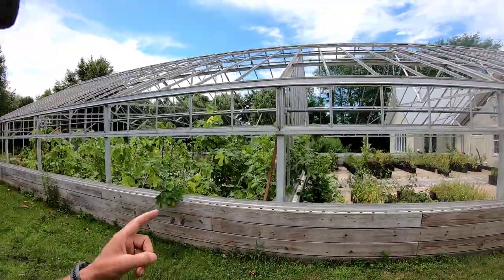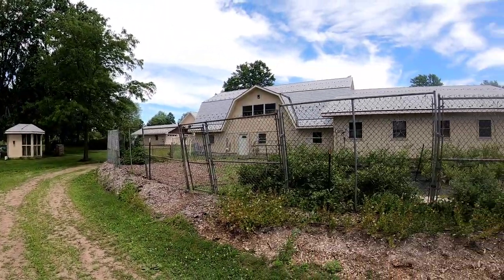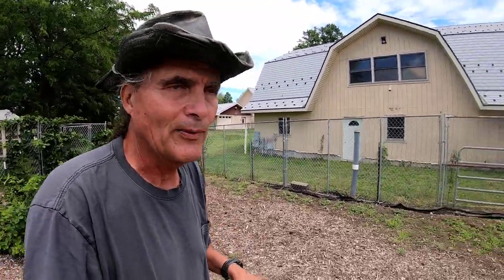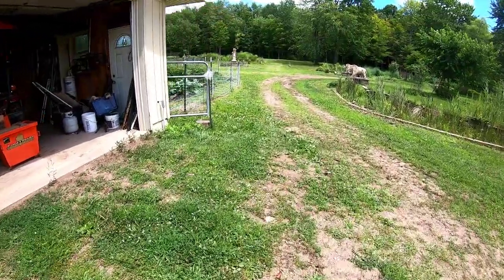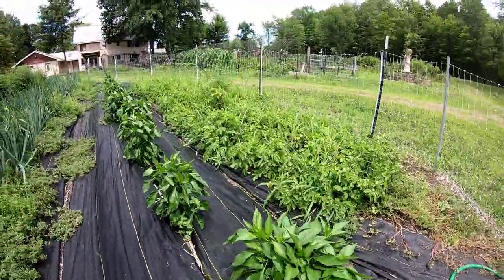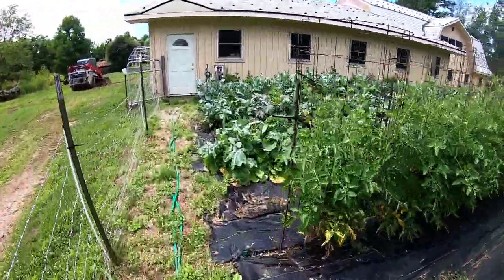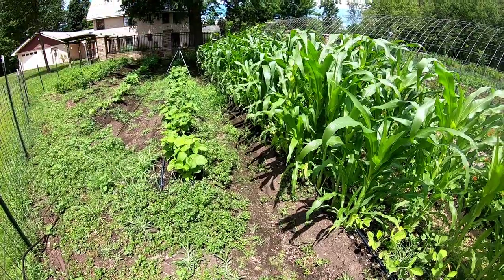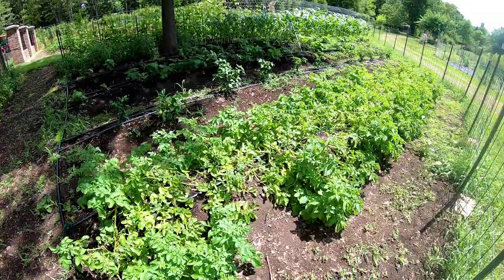Garden Update July 26th 2022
In this video, we look at the garden plots to see how the gardens are doing.